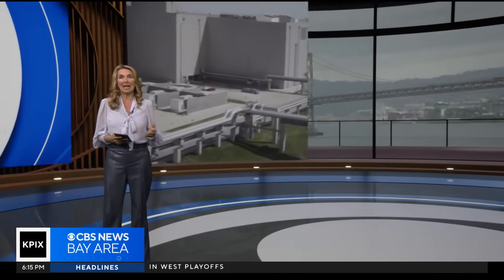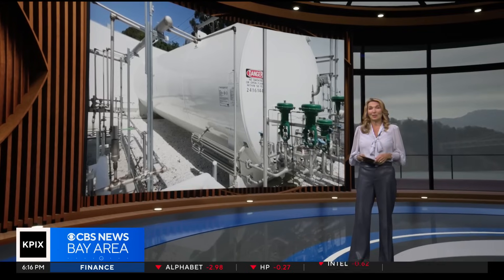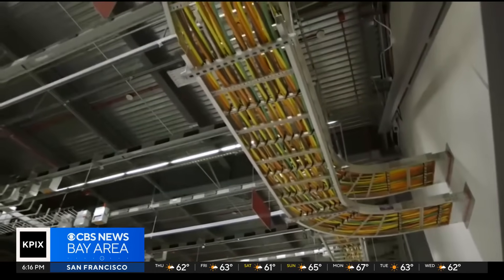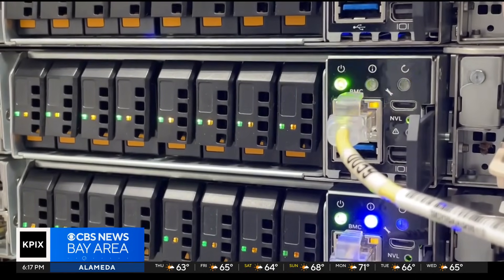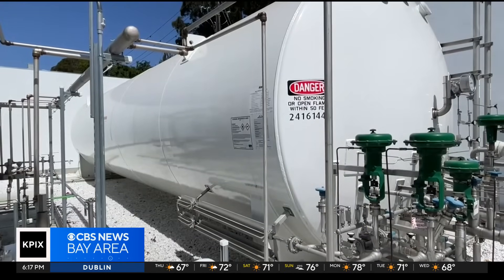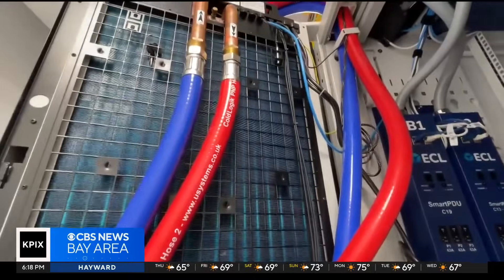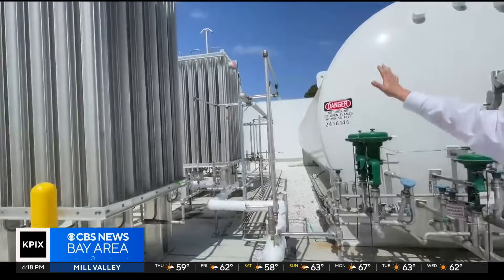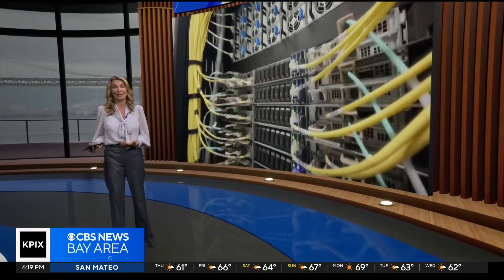Bay Area company creating its own energy with hydrogen to power data center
John Ramos reports on a Bay Area company that is running its data center off the power grid.